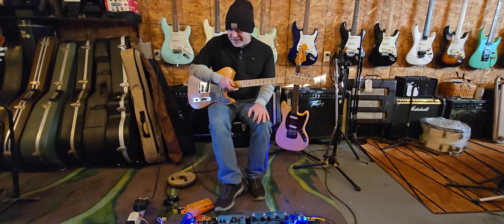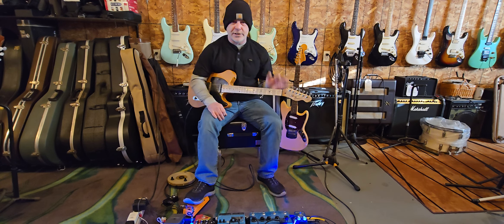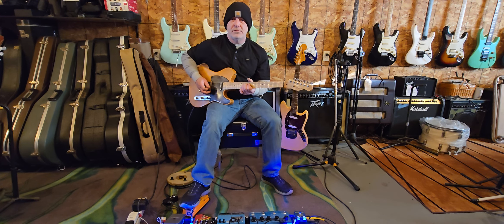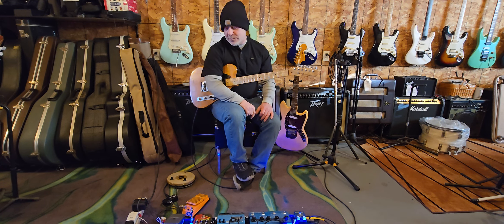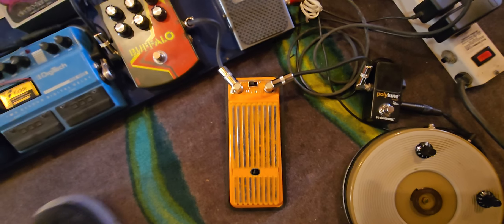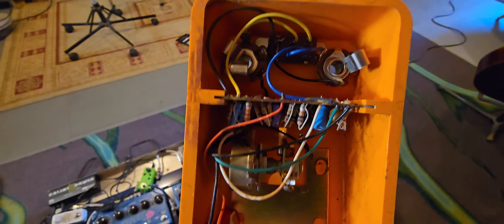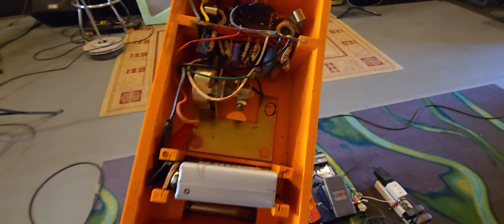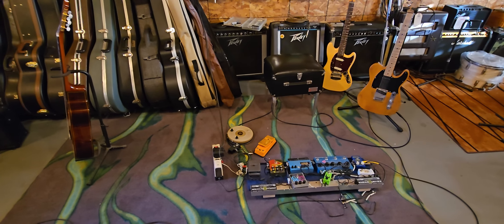Vintage Guitar pedal demo. Kay "Fuzz Tone" elevation u2 2024. like and sub! 😉